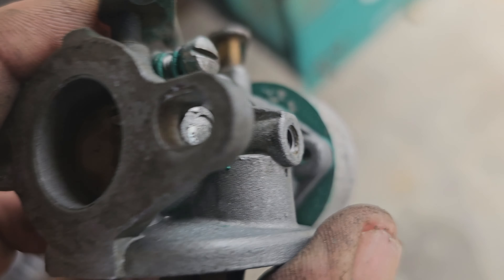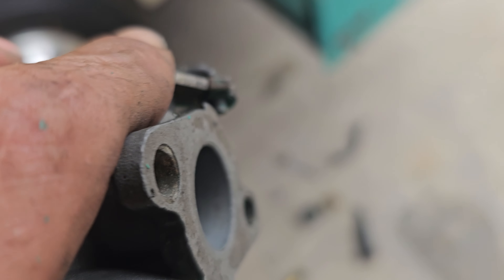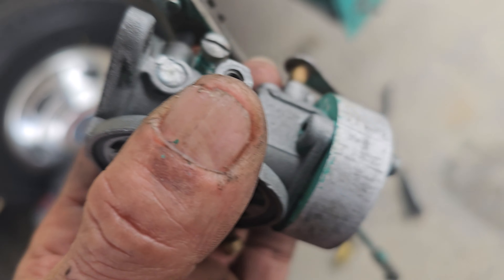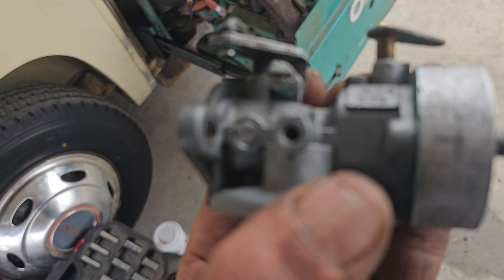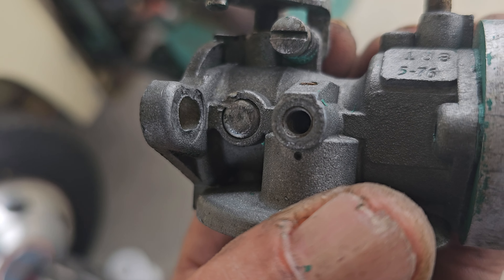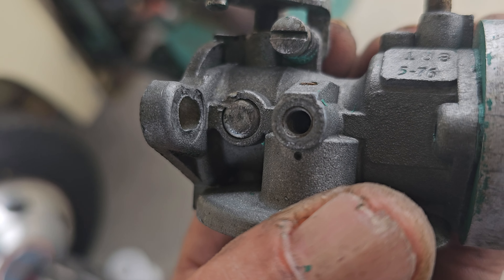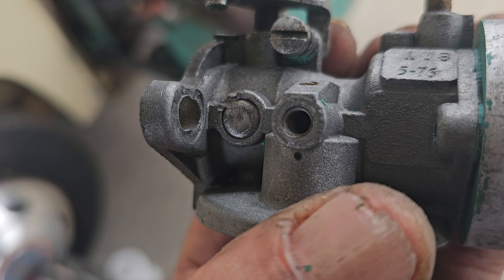Question for the Onan gurus while cleaning and adjusting my 6k genset carburetor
Is that little plug supposed to be leaking at all? if it is not sealed... will it cause my lean, hunting/surging issue?